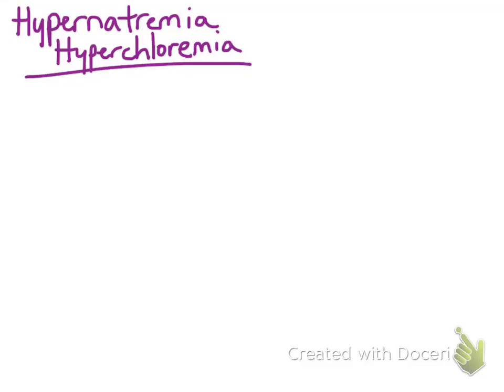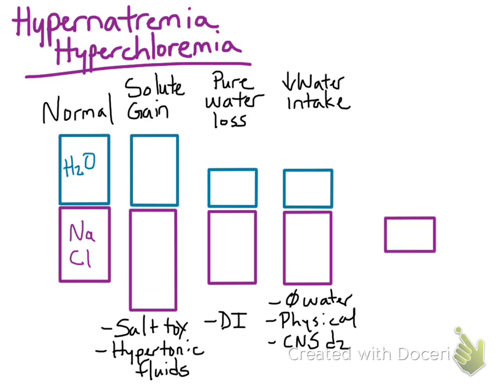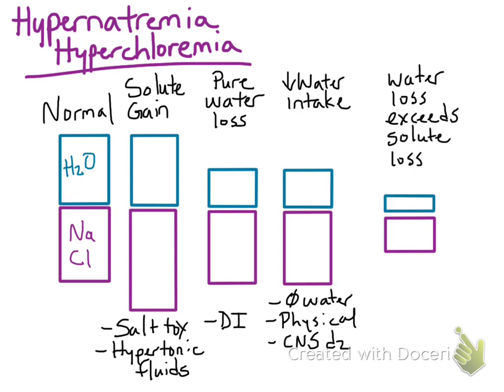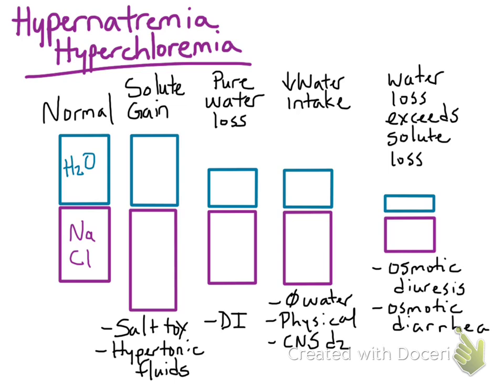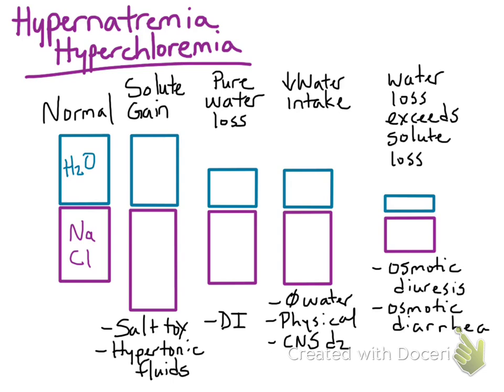Hypernatremia and Hyperchloremia